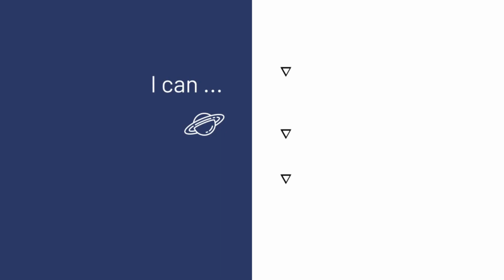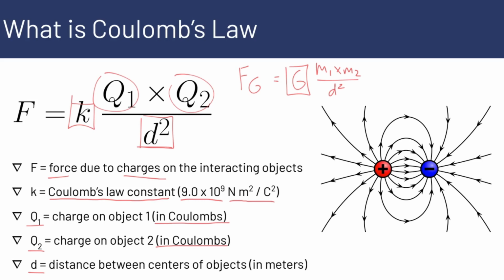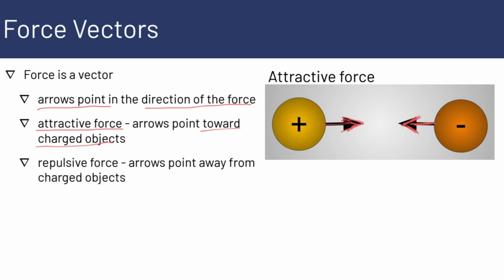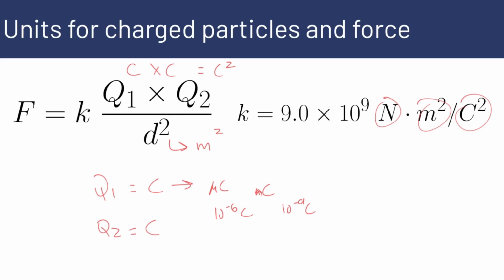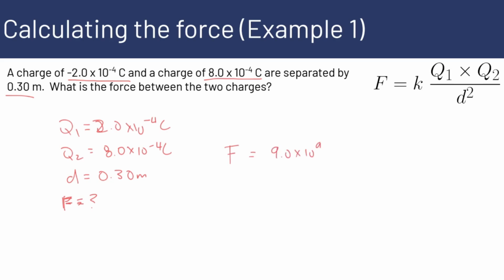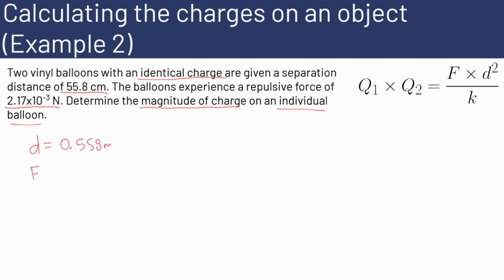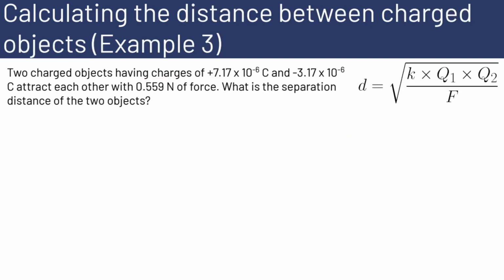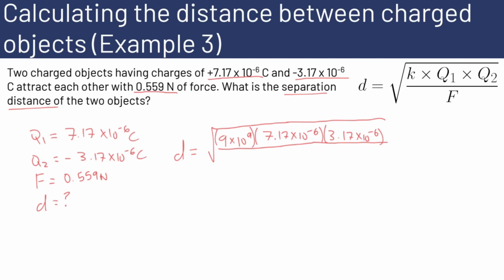Coulomb's Law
Mr. Voss' Physics class. This is the video lesson for Coulomb's Law